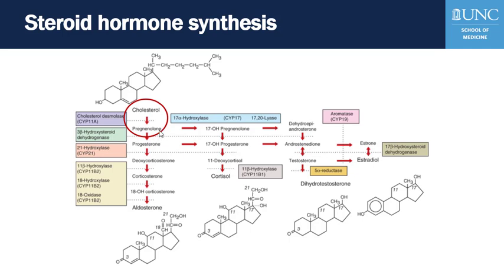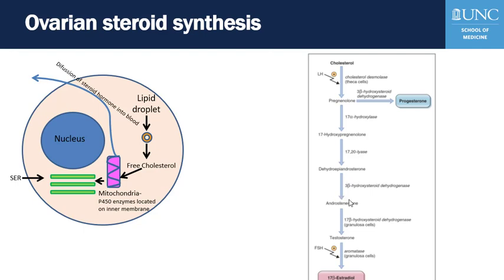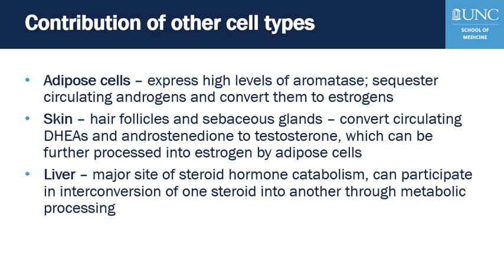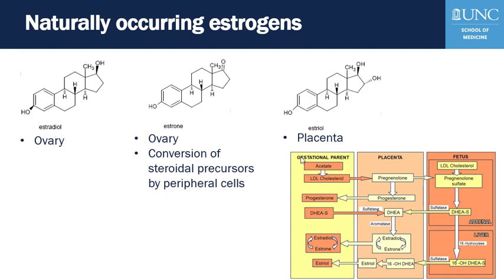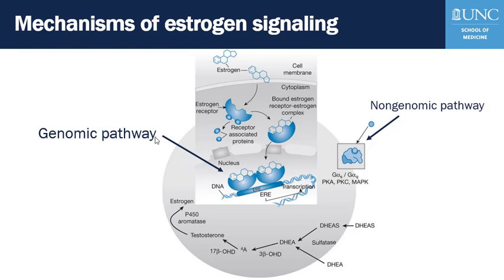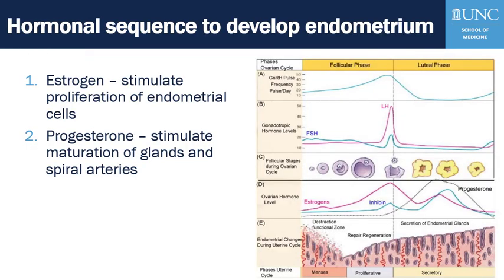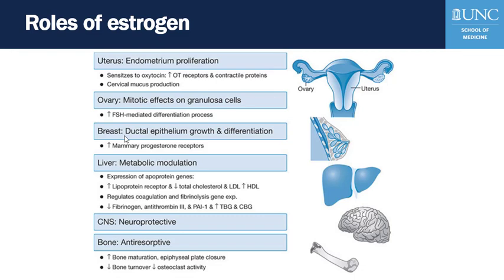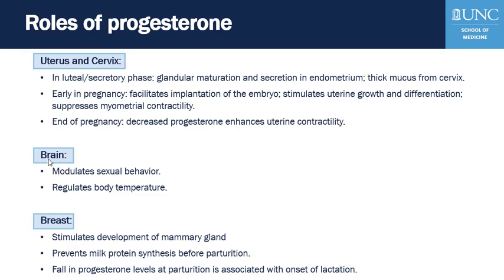Estrogen and Progesterone